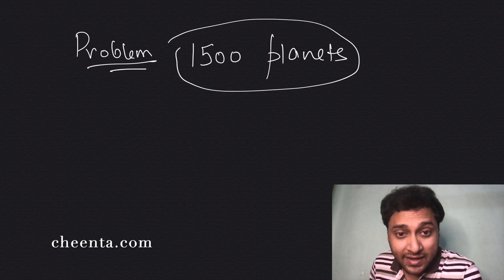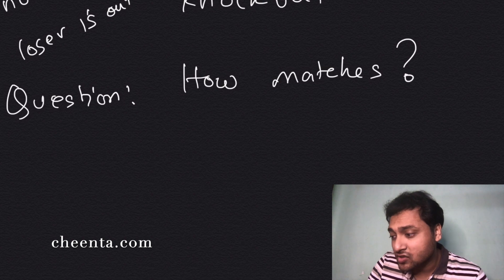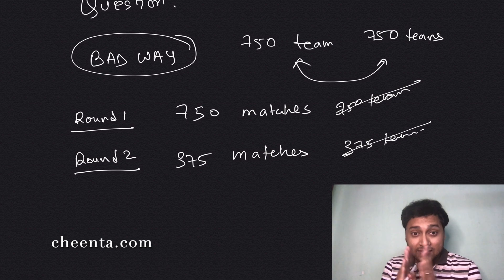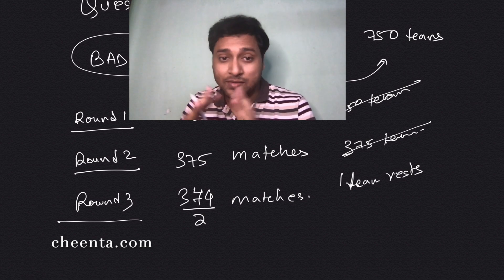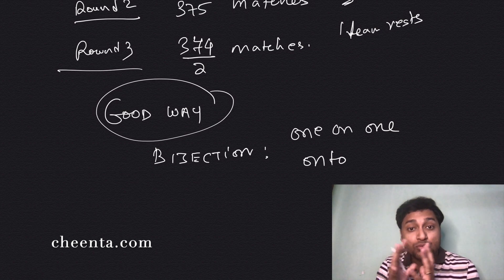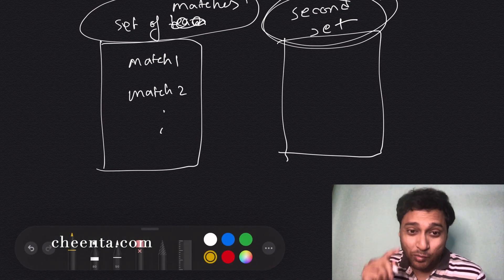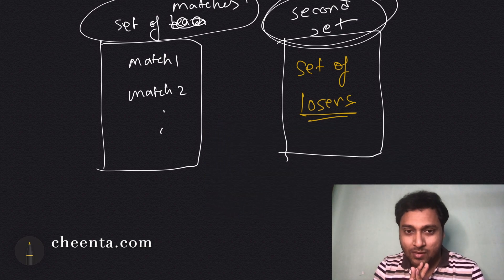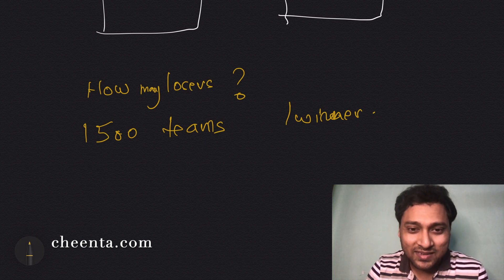Bijection in the Andromeda Galaxy || Combinatorics || Concept and application of Bijection Principle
In Andromeda Galaxy there are 1500 planet teams. They are playing a knock out football tournament. Use bijection principle to find the number of matches of the tournament.